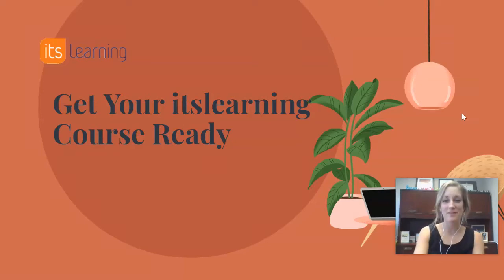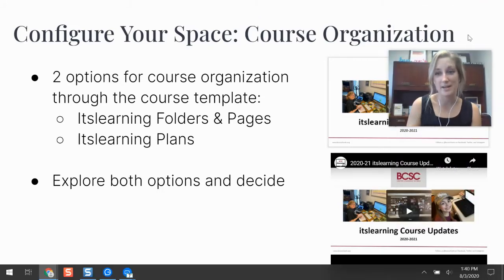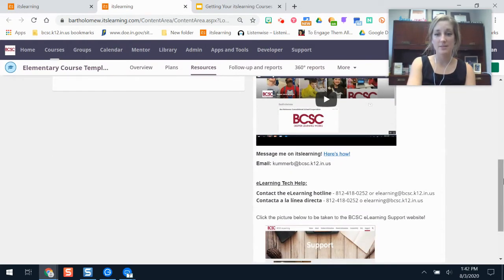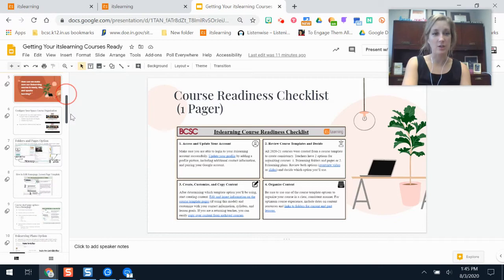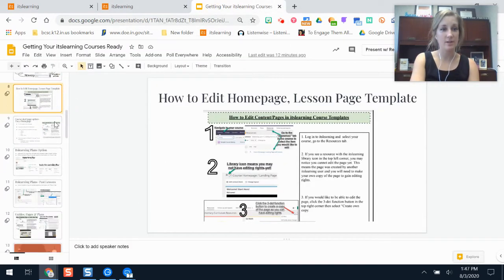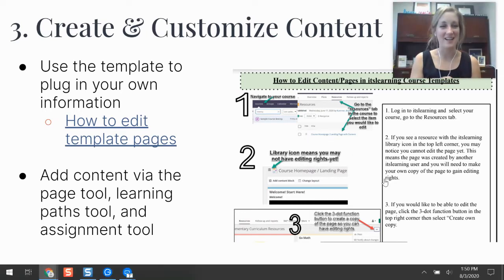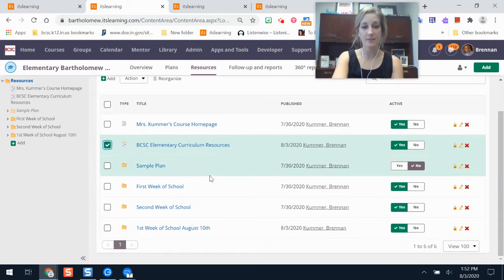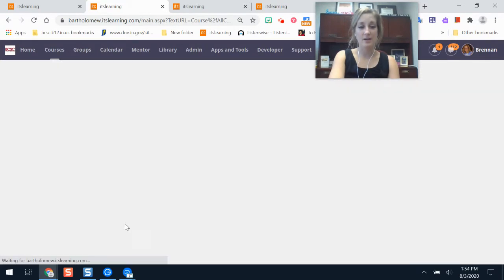Getting Your itslearning Course Ready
Learn how to get your itslearning course ready for the start of the school year with these 10 course readiness checklist items. Plus, explore how to use the course template for consistent clear course organization, tools to provide options, and more!